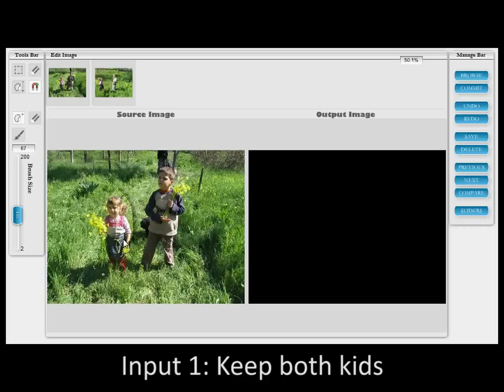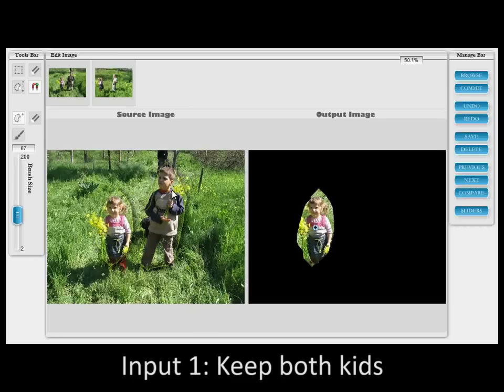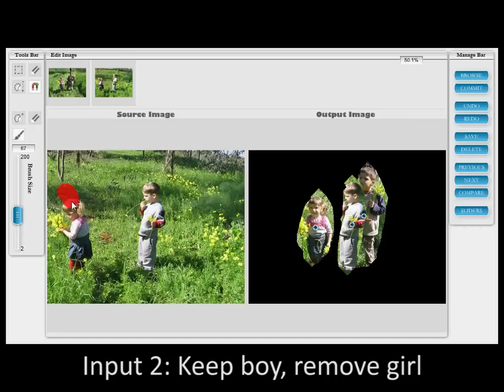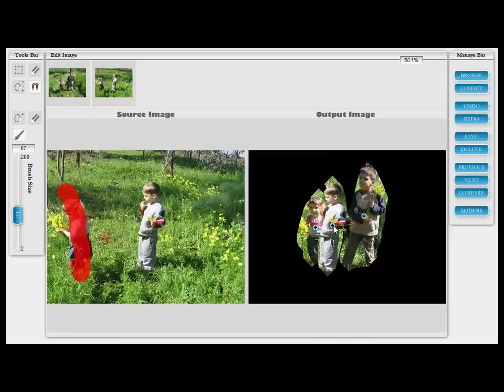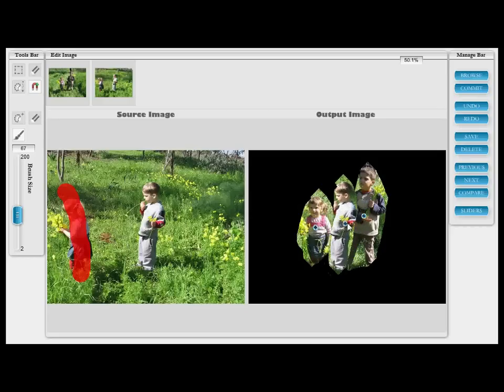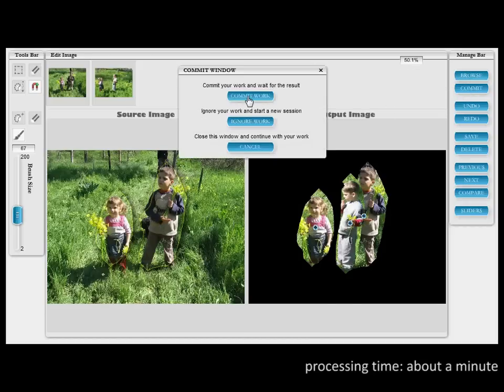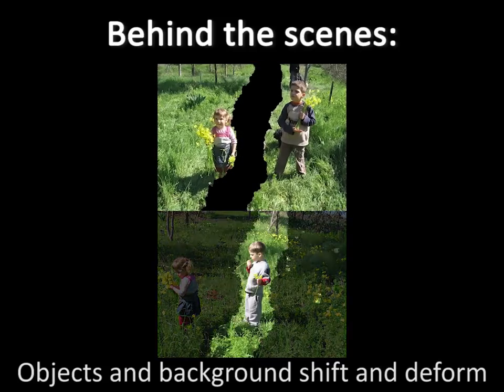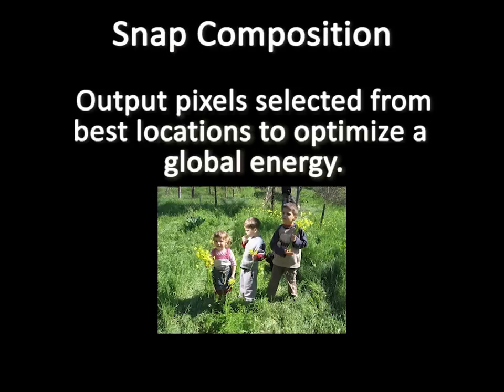Shift Map Image Editing - Prof Shmuel Peleg - Yissum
Shift Map image editing is a powerful feature for editing pictures